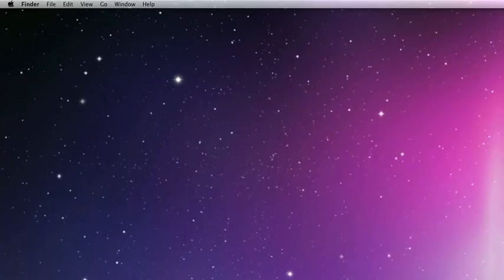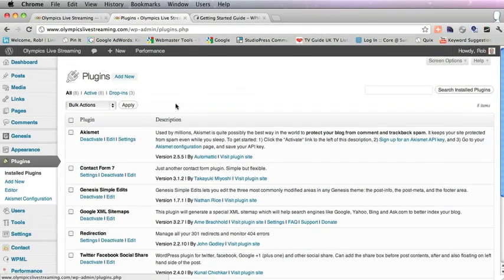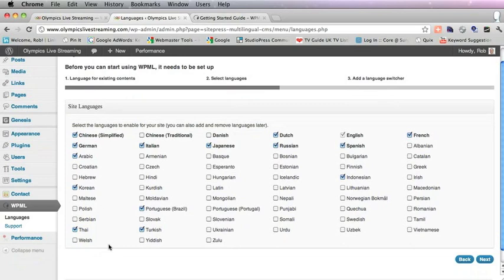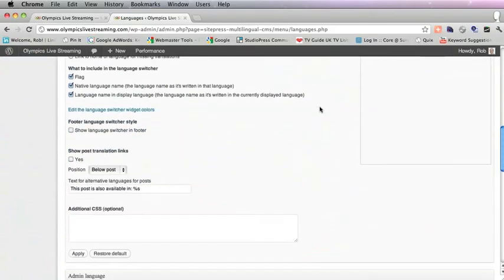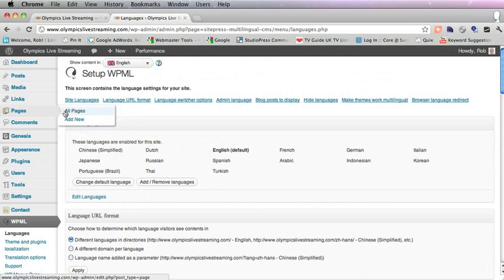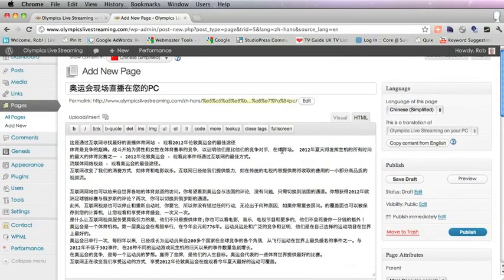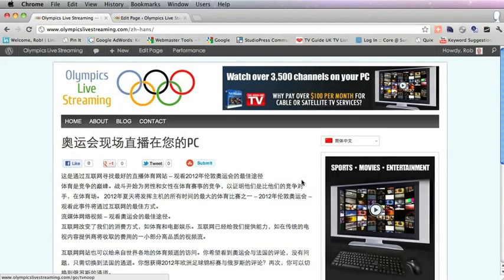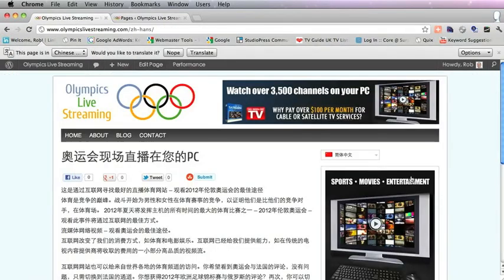How to make a multi-lingual site with WordPress and WPML plugin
WPML does offer translations through the plugin using their company ICanLocalize

It is easy to make a WordPress website multilingual and push benefits of the website into different markets.